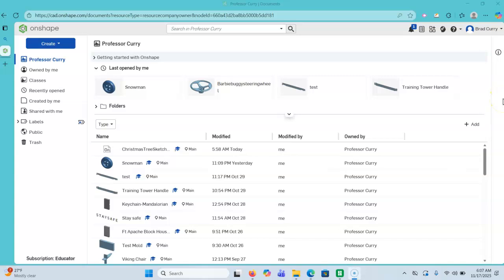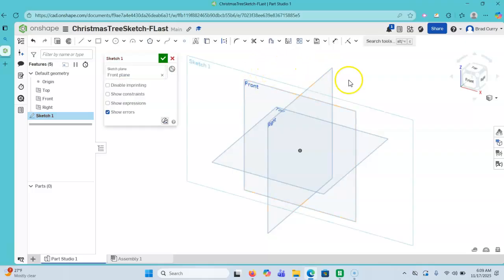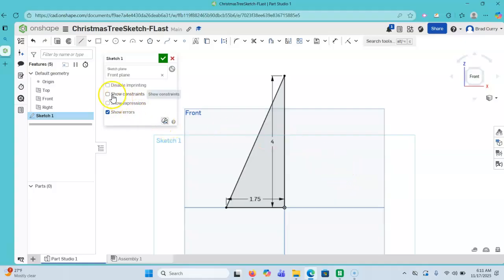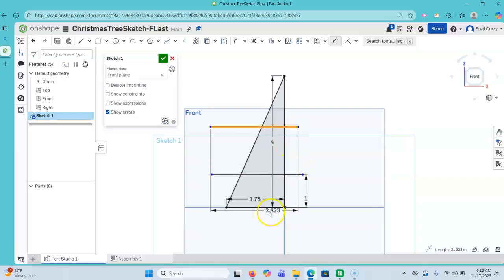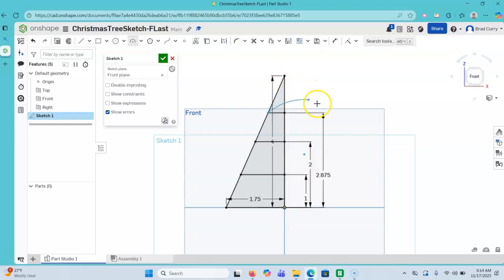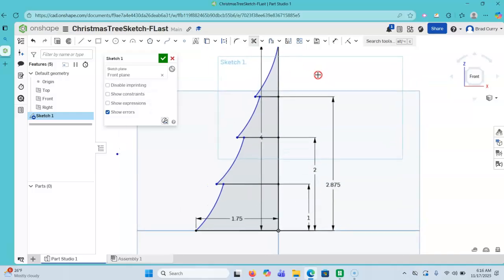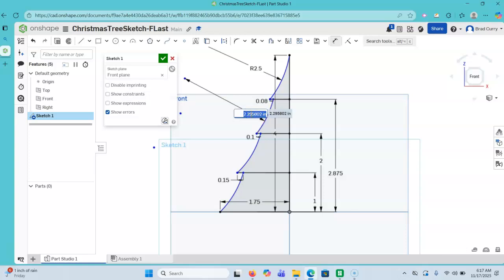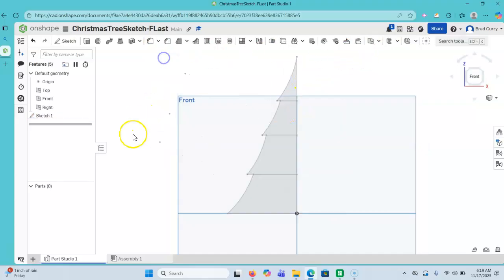Christmas Tree Sketch in OnShape